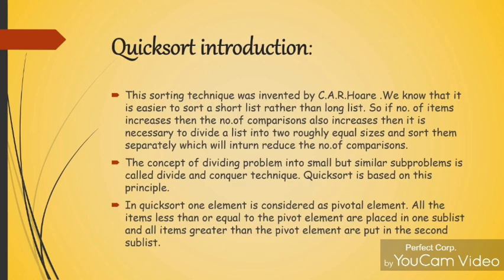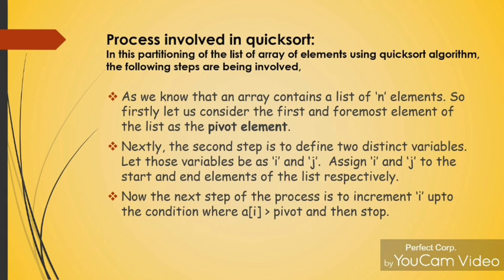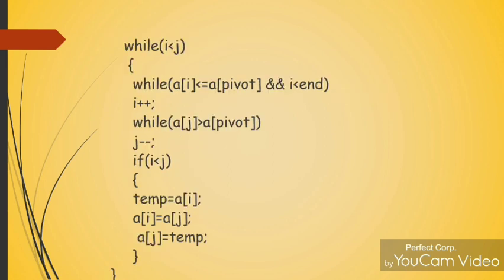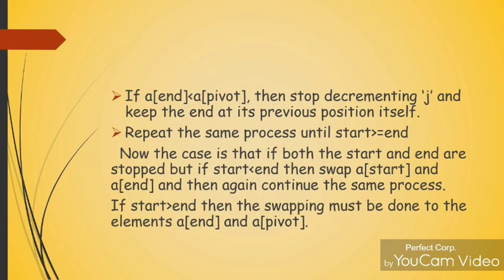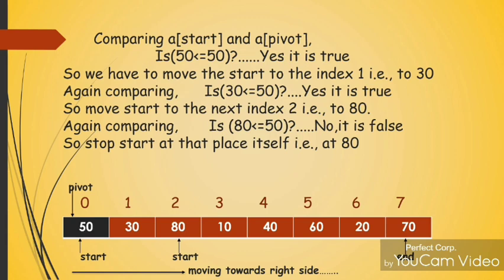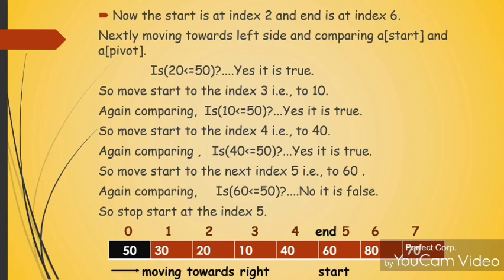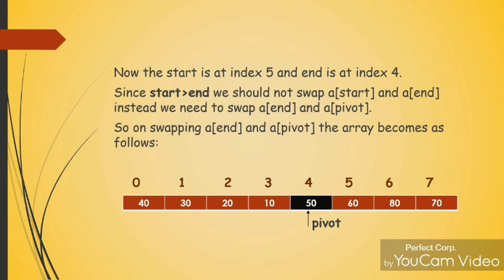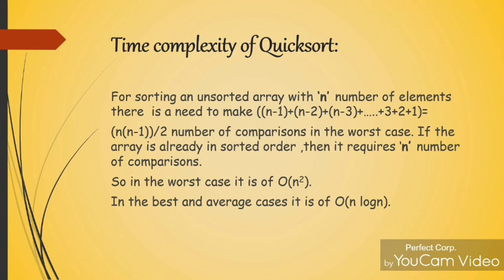Quick Sort Algorithm | Data Structure | Siddapureddy Sowjanya | JNTUACEA | R19 CSE Batch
Quick Sort Technique is explained by Siddapureddy Sowjanya , Student from Computer Science and Engineering ( R19 Batch ) of Jawaharlal Nehru Technological University Anantapur College of Engineering .

Student Details :

 Siddapureddy Sowjanya
 19001A0535 ,
 I-B.Tech - II-SEM ,